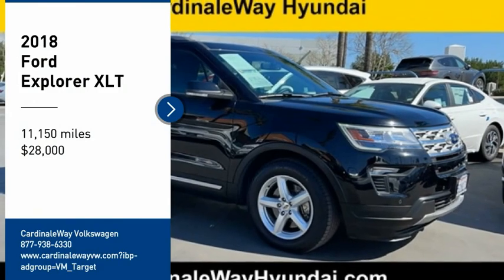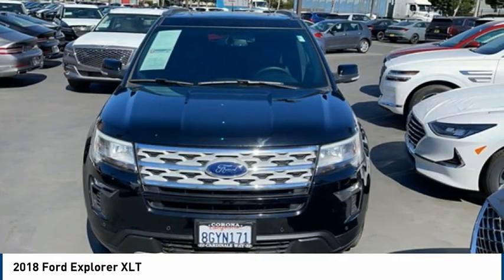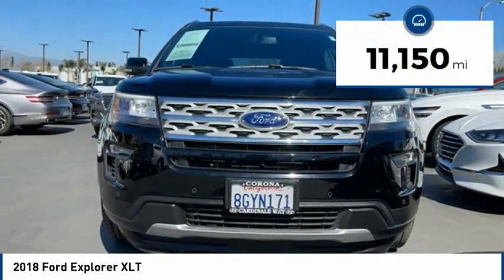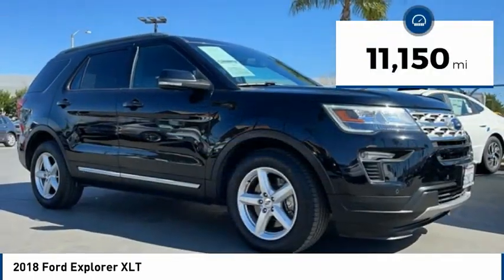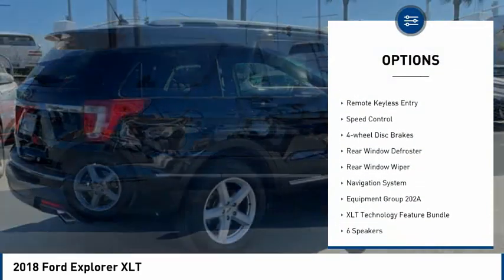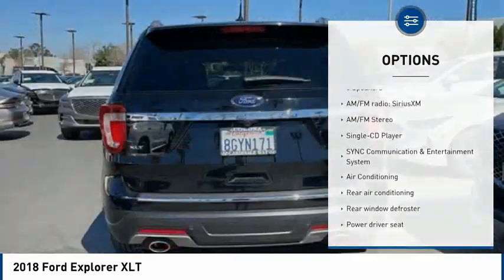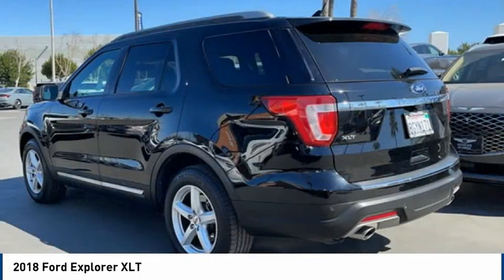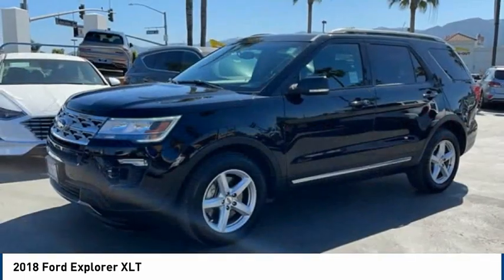2018 Ford Explorer XLT FOR SALE in Corona, CA H10228A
Stop in today for a test drive of this U 2018 Ford Explorer

CardinaleWay Volkswagen
2603 Wardlow Road